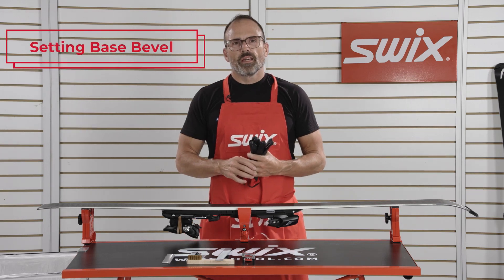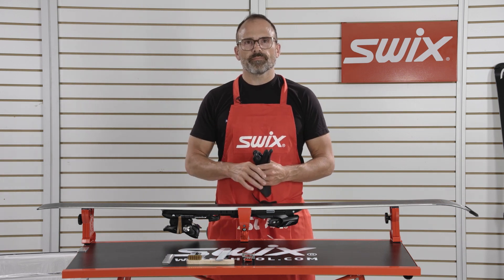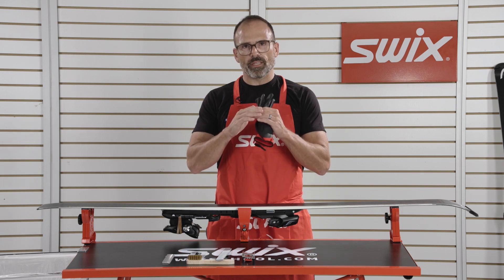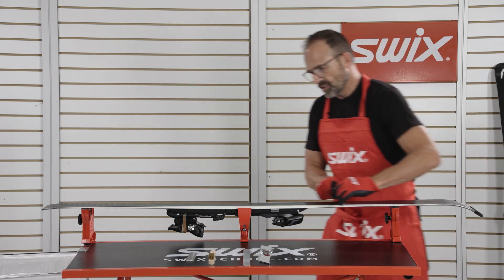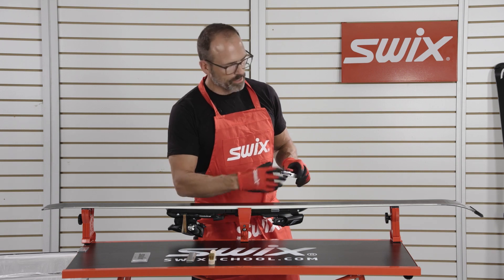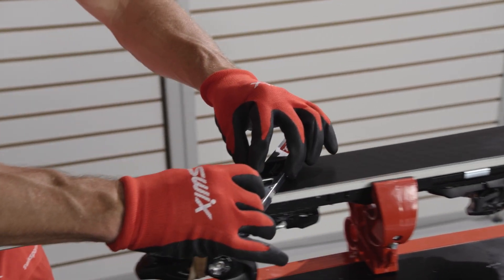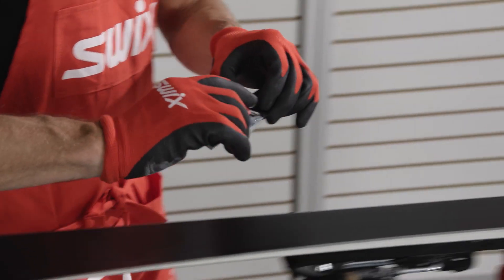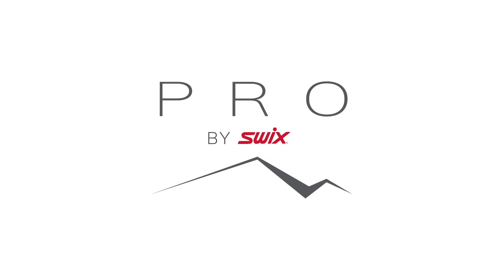Swix How To: Set Base Bevels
How to set the base bevels on your alpine skis.